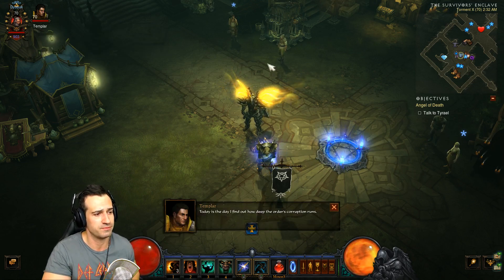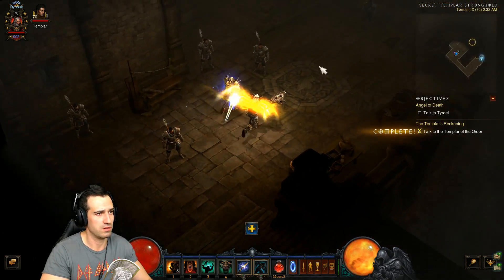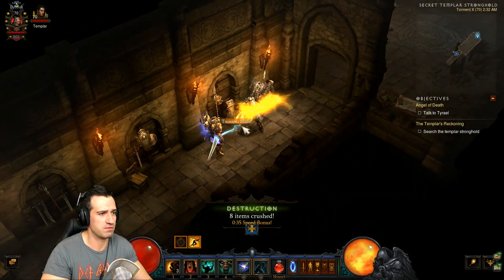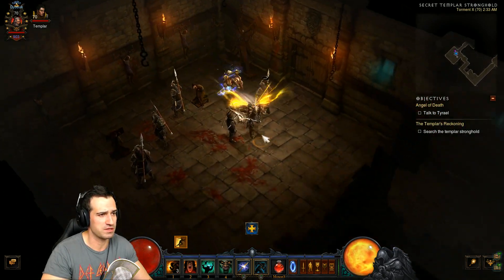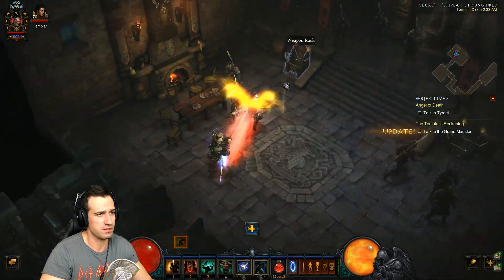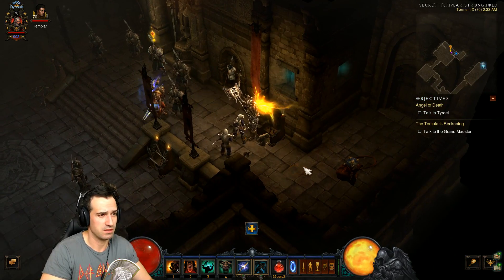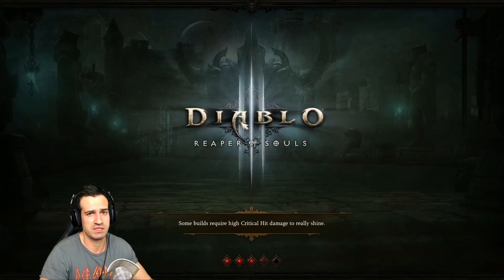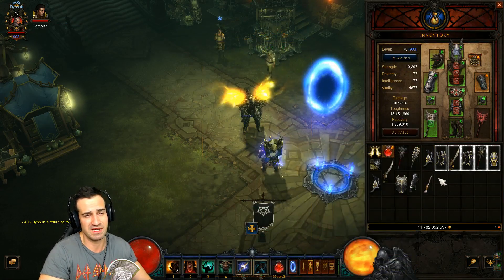[Diablo 3] Farming Reusable Parts Quick And Easy In A Secret Area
This is the absolute best and quickest way to farm reusable parts in Diablo 3 Reaper Of Souls.

Initial release date: May 15, 2012
Developer: Blizzard Entertainment
Series: Diablo
Genres: Action role-playing game, Hack and slash
Modes: Single-player video game, Multiplayer video game
Designers: Leonard Boyarsky, Josh Mosqueira